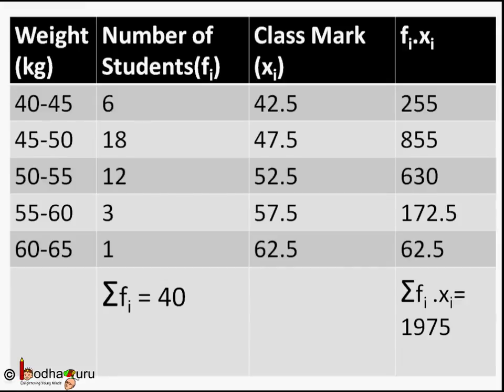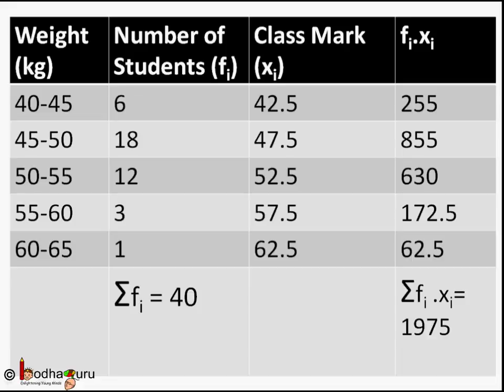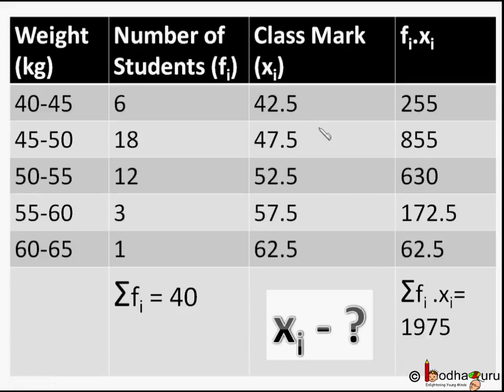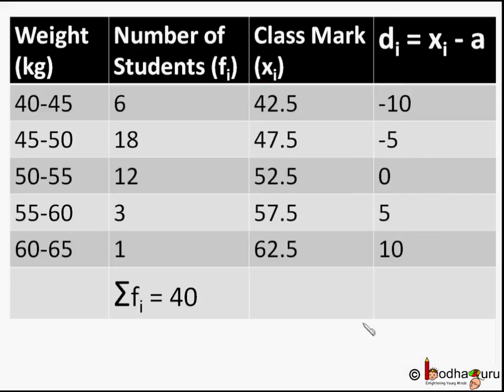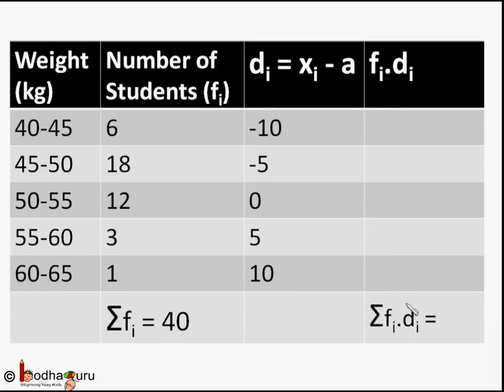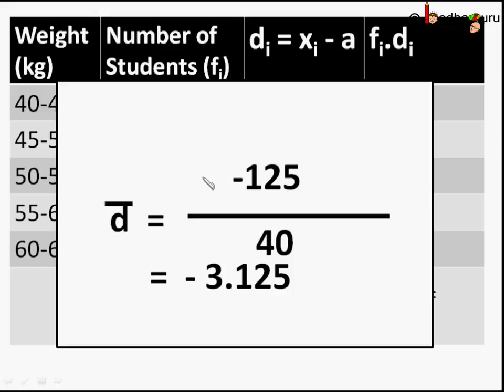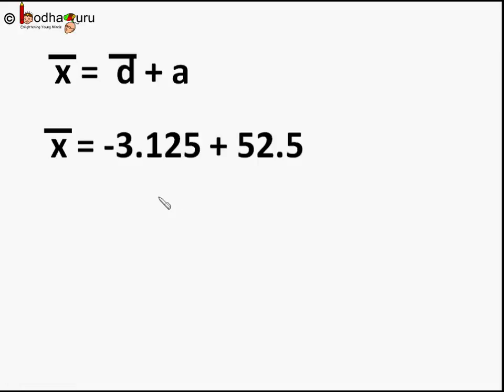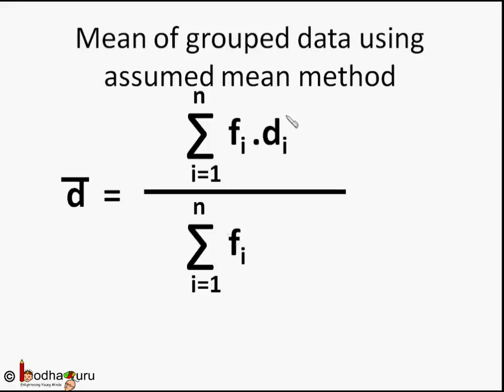Maths - Mean of grouped data - What is Assumed Mean Method - Statistics - Part 7 - English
This Maths video explains how to find mean of a grouped data ussing assumed mean method - Part 1  This video is meant for students studying in class 9 and 10 in CBSE/NCERT and other state boards.
Team BodhaGuru